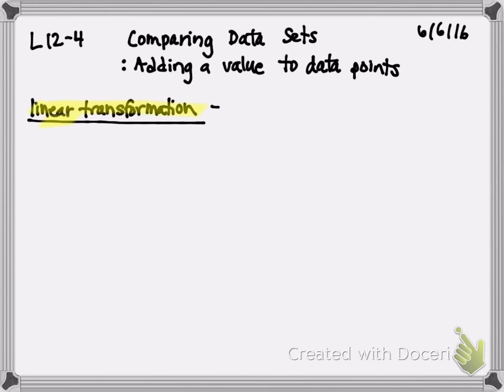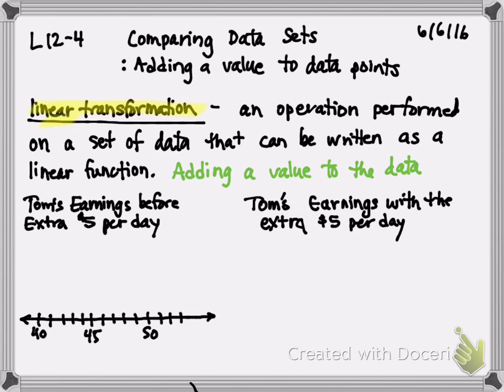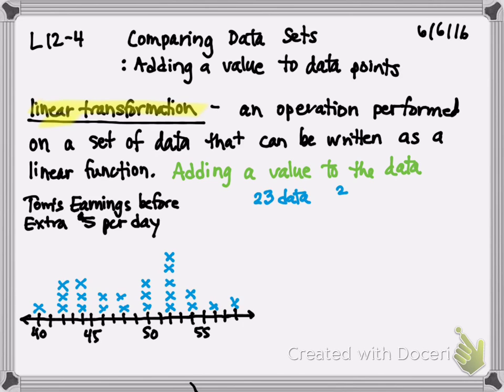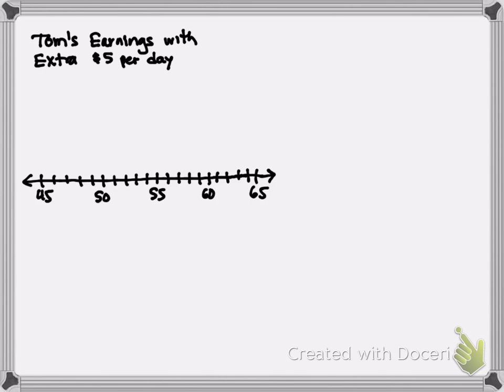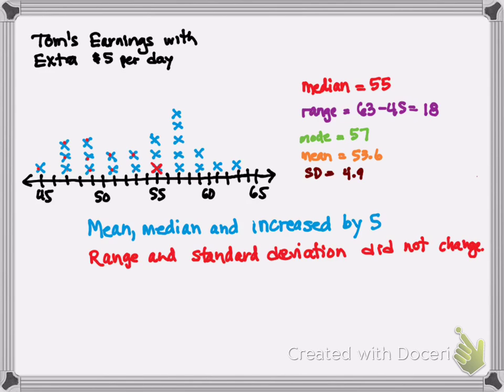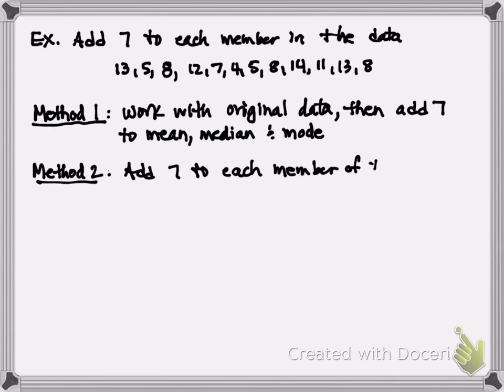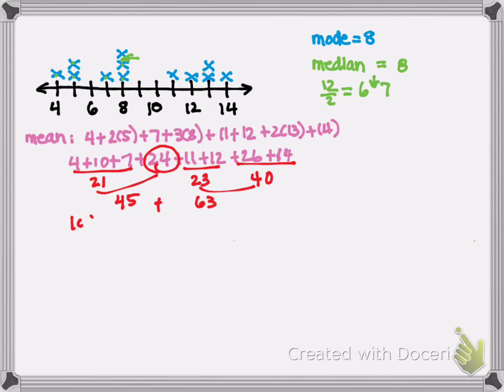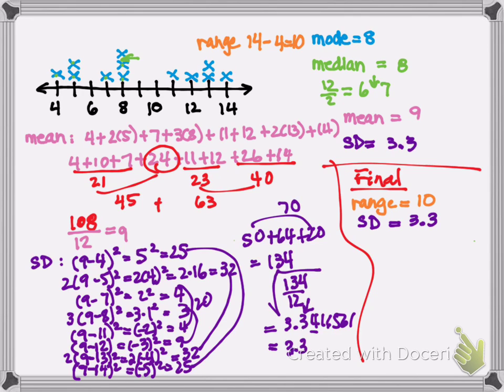Math 8A Linear Transformation on Stats Using Addition